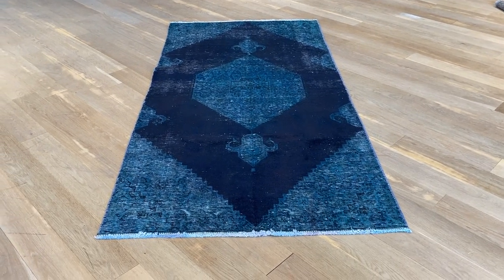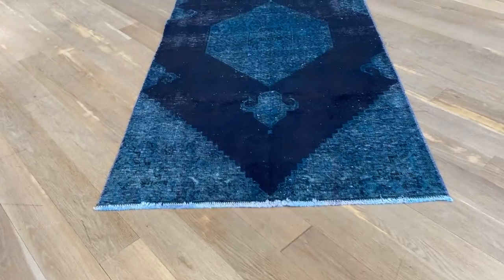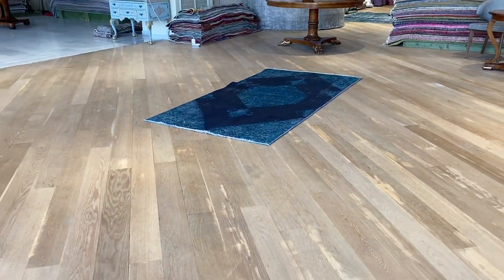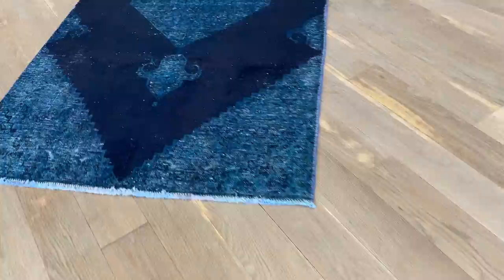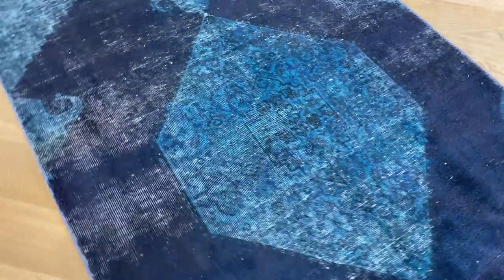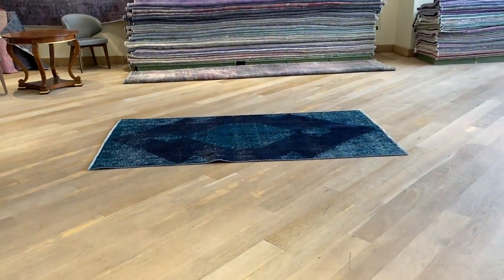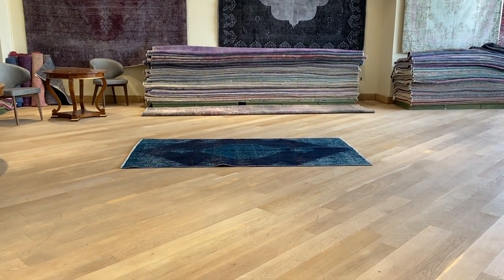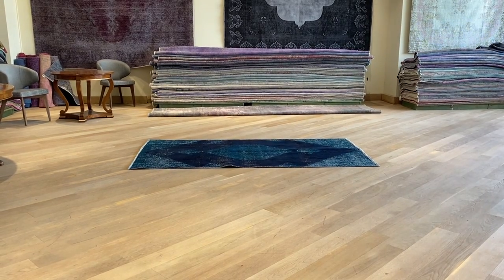vintage carpet 20429